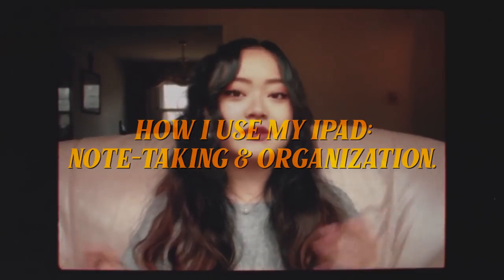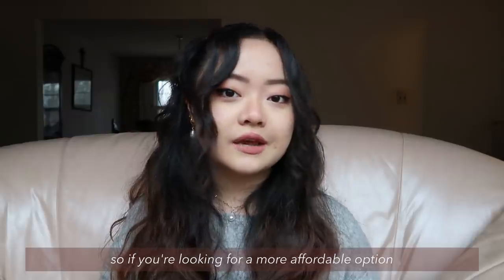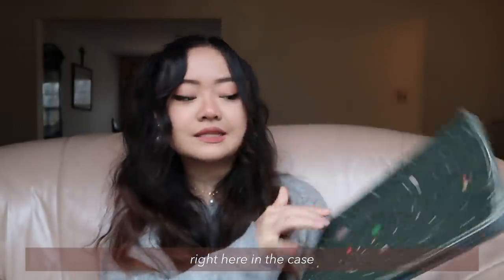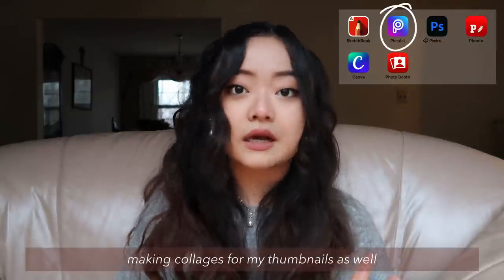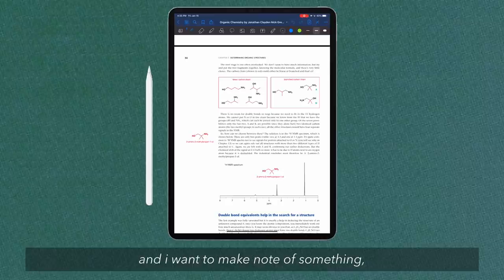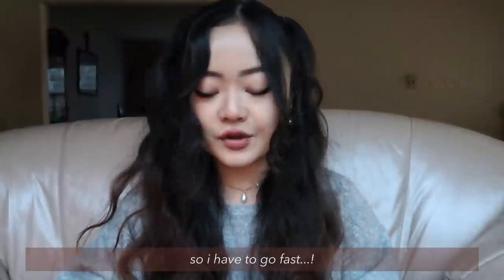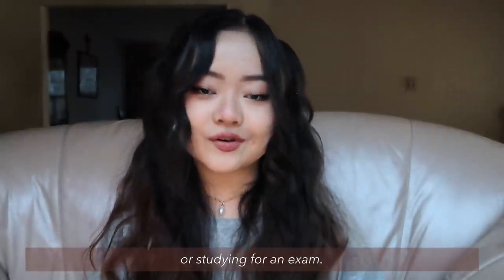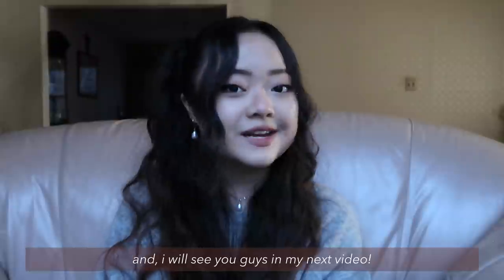how i take notes on my ipad pro! (goodnotes) | top study tips & tricks 🖋✨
hi everyone!

this video has been SOO highly requested and i'm vv happy to finally bring it to you all. now that i have a full semester with my ipad under my belt, i figured i'd share what i've learned so far, from my favorite apps to my top note-taking tips!

best of luck with this upcoming semester if you're goin back to school; you've got this! hehe sending you alllll da love and best vibes in the world~

— christine ｡･:*:･ﾟ

✧ translations ✧
contribute caption translations if you're fluent in another language! (✿◠‿◠) *✧･ﾟ:*

✧ shoutouts ✧
⤷ my ipad wallpaper is from an amazing POC artist on instagram who deserves ALL THE LOVE IN THE WORLDDD

✧ timestamps ✧
⤷ [intro] : 0:00-0:48
⤷ [the run-down] : 0:49-1:03
⤷ [the tools] : 1:04-5:07
⤷ [the apps] : 5:08-7:13
⤷ [the tips] : 7:14-13:07
⤷ [the format] : 13:08-15:26
⤷ [fin] : 15:27-15:59

⤷ matte screen protector (alternative)
⤷ ipad case

✧ music ✧
⤷ track 1 : Paesaggio Italiano
⤷ track 2 : Bread
⤷ track 3 : Some Vintage Mood 4
⤷ track 4 : 현재 진행형
⤷ track 5 : Stay a Minute

✧ FAQs ✧
⤷ college? i'm a sophomore at harvard college (class of 2023)
⤷ major? neuroscience (pre-med) with a minor in ethnicity, migration, rights